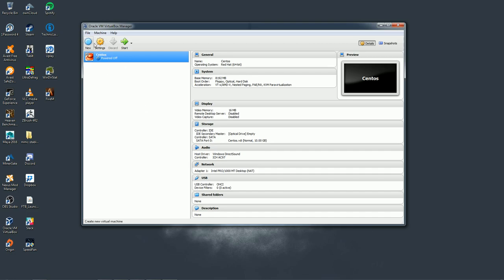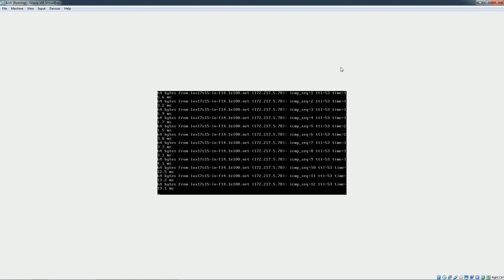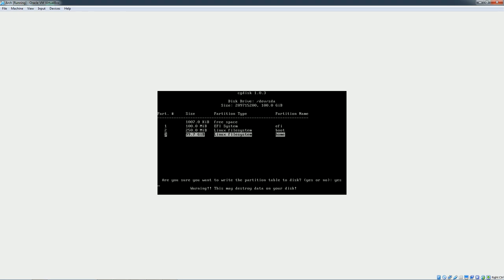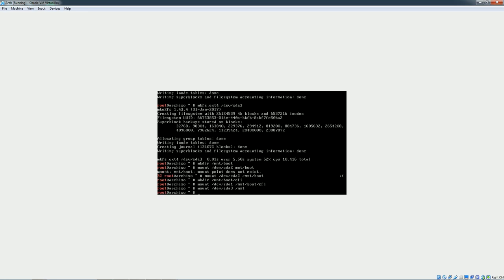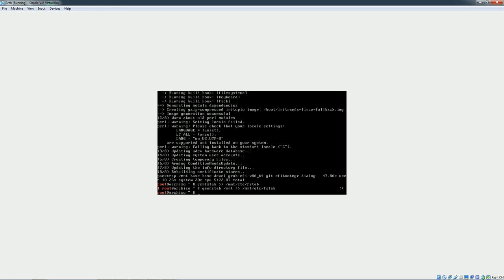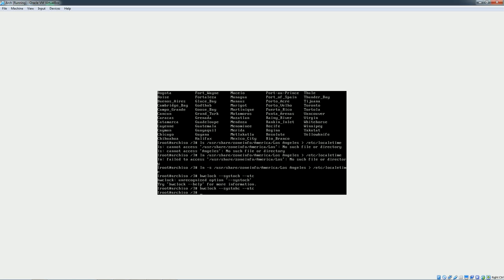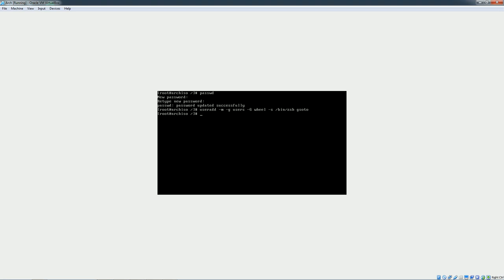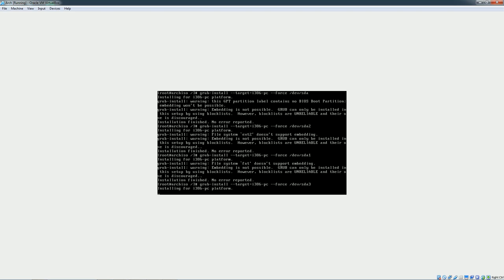Watch an Idiot Guide - Arch Linux Attempt #1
Watch as I try to master the feat of installing Arch Linux on my own.